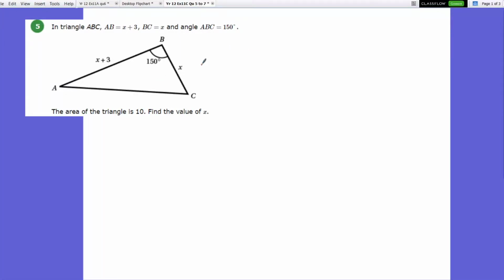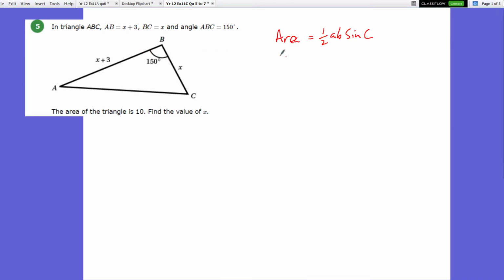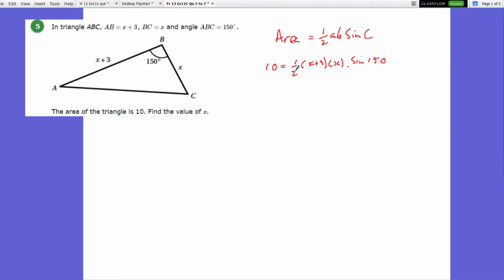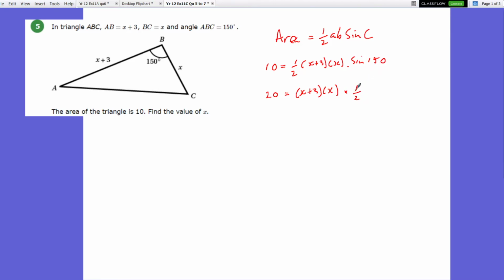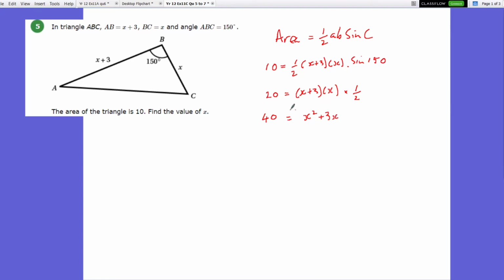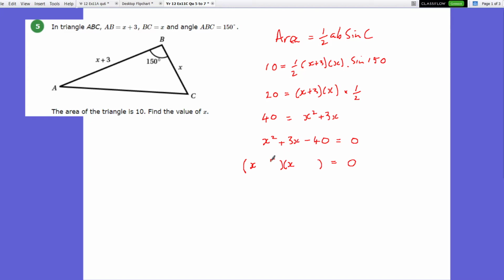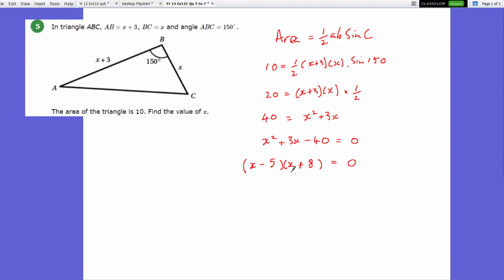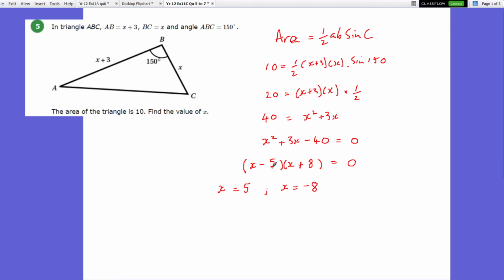A level Trig : Area of triangle Yr 12 Ex11C Qu 5